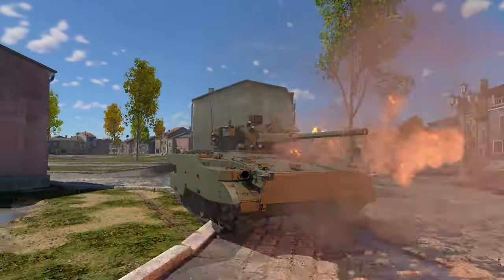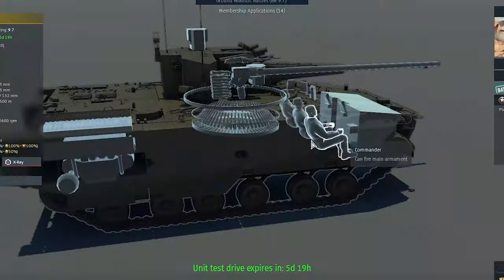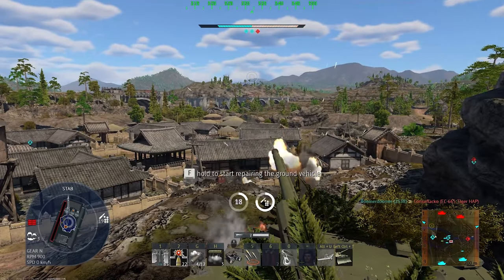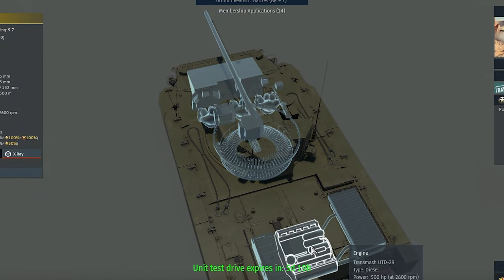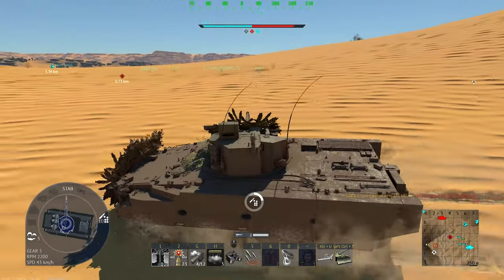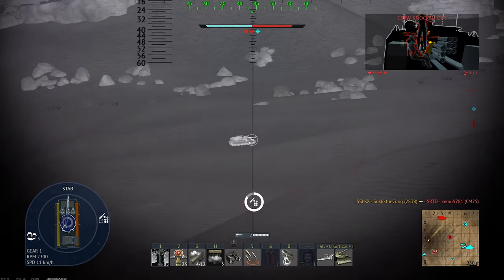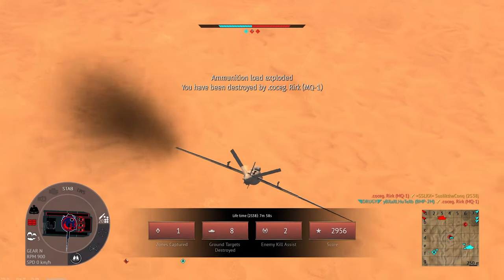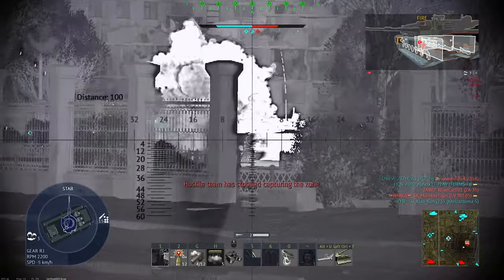Can Radar Lock On Planes?!!! 2S38 Review - War Thunder